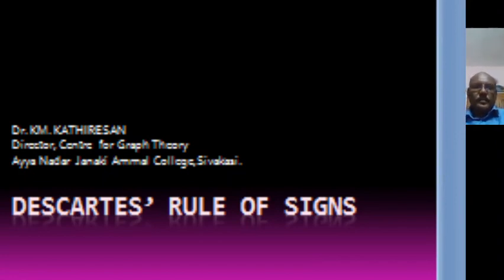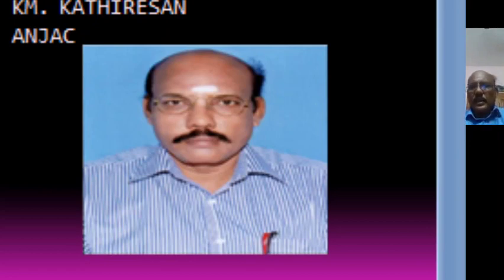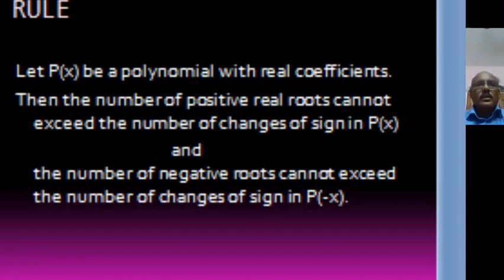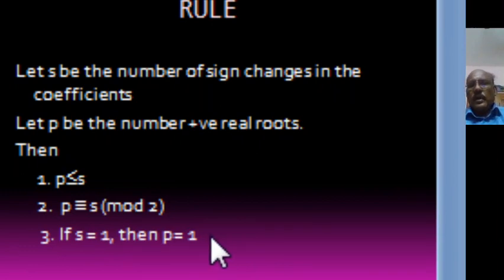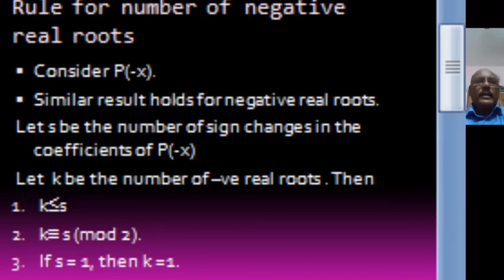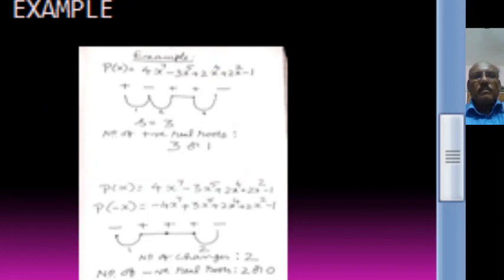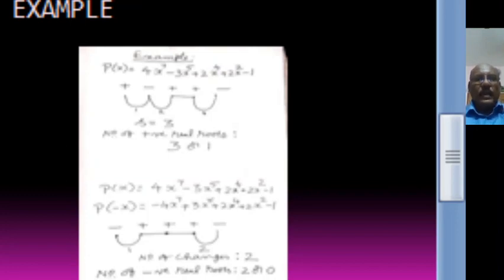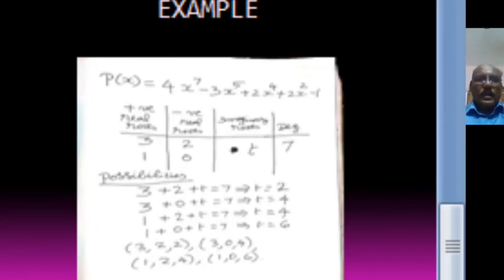Descartes Rule of Signs | Dr. KM. Kathiresan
23PMC205 – FIELD THEORY AND LINEAR ALGEBRA
UNIT -II
By
Dr. KM. KATHIRESAN
DIRECTOR, CENTRE FOR GRAPH THEORY,
AYYA NADAR JANAKI AMMAL COLLEGE, SIVAKASI